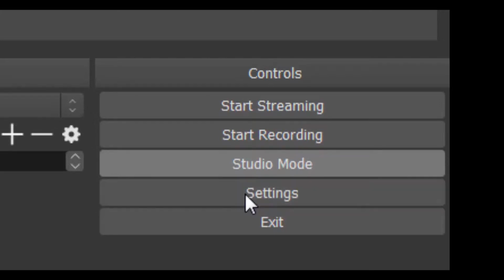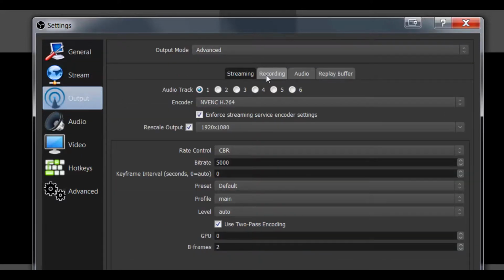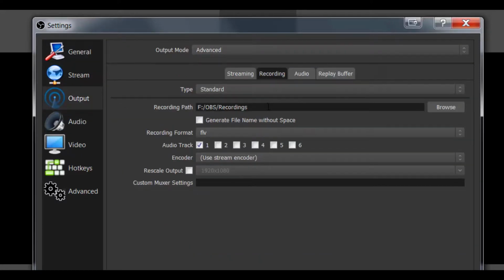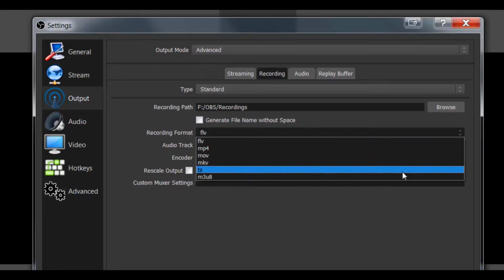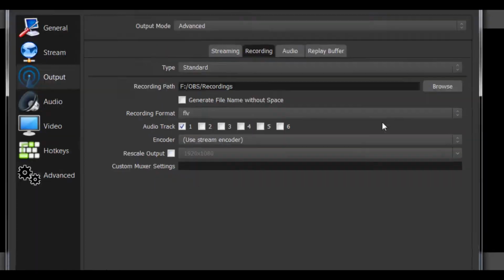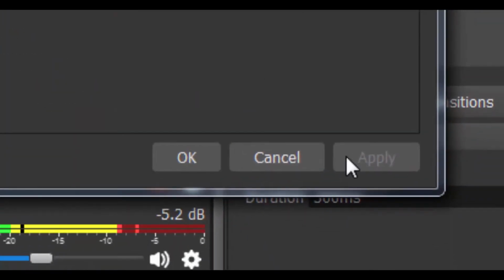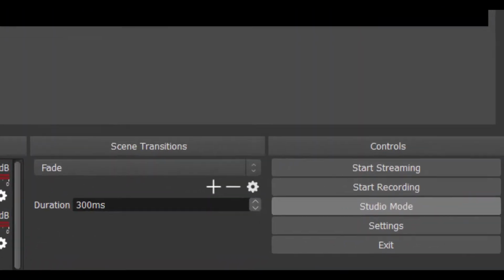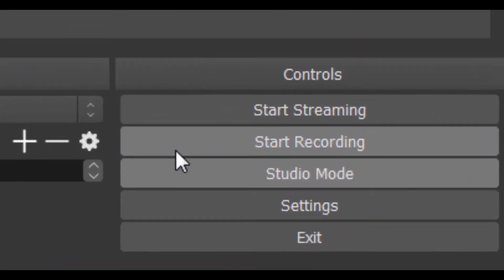How to Record with OBS Studio (Fast Beginner Tips)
Want to learn how to record with OBS Studio fast? I've got you covered in the quick 2-minute tutorial!

✅ My live Streaming and Video Gear (how I create my live streams
and videos)

About This Video: I remember not knowing how to record with OBS Studio. It can be very frustrating! But with this quick OBS Studio tutorial you will discover how to record with OBS, whether you are a OBS Studio beginner, intermediate or seasoned Pro!